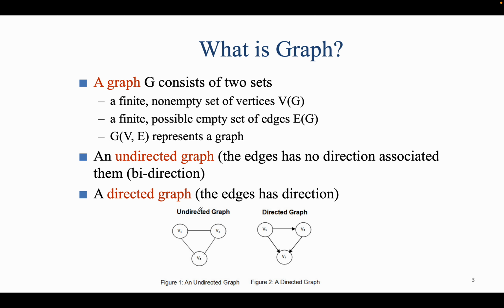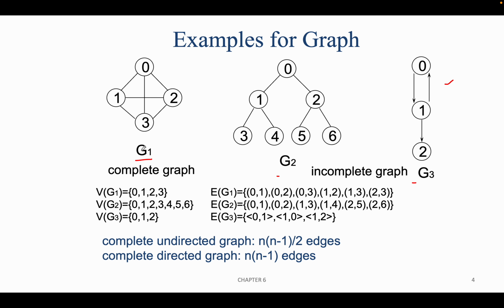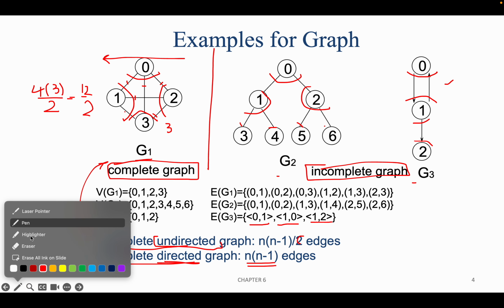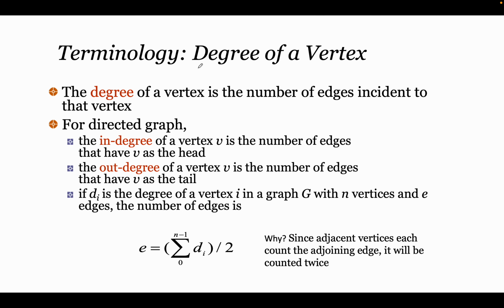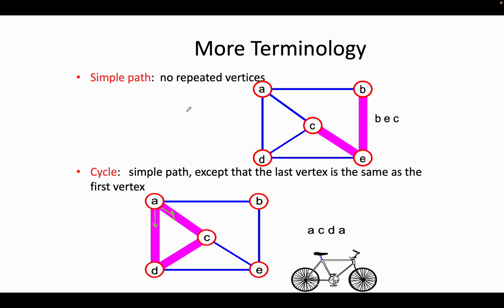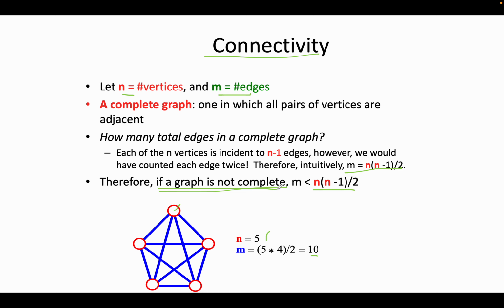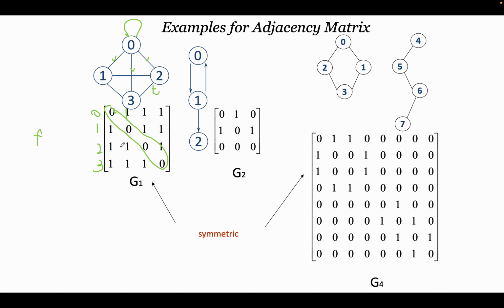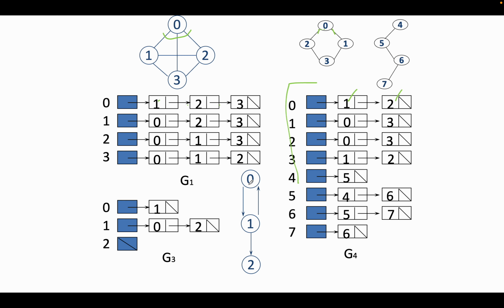ADT: Graph Terminology